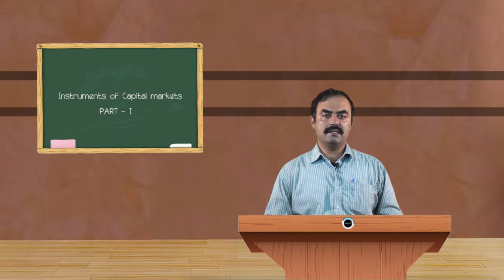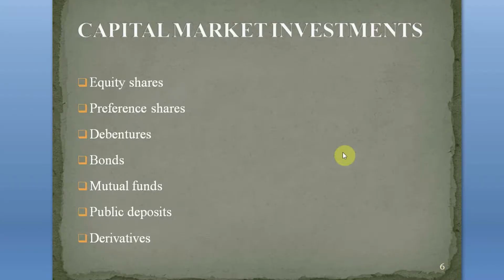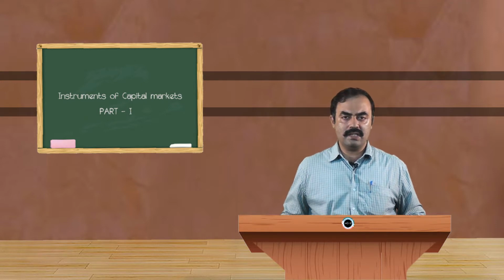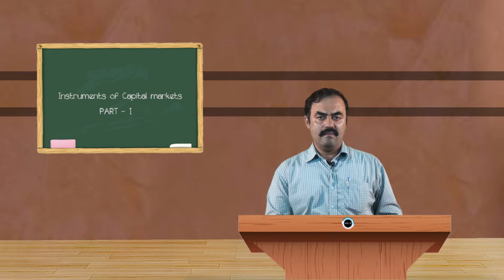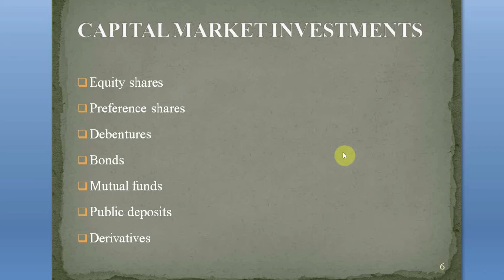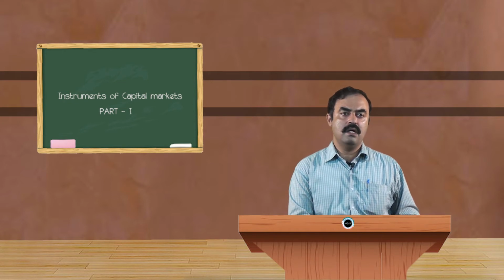SDM E-Learning: Instruments of Capital markets (Gurudath Shenoy)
Date:11/10/2019